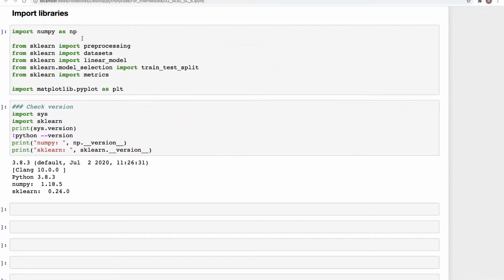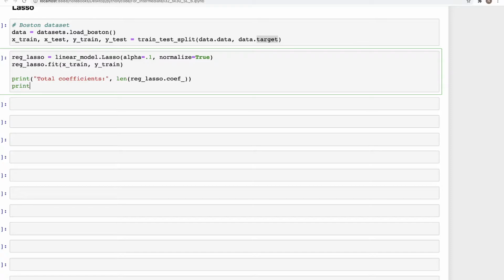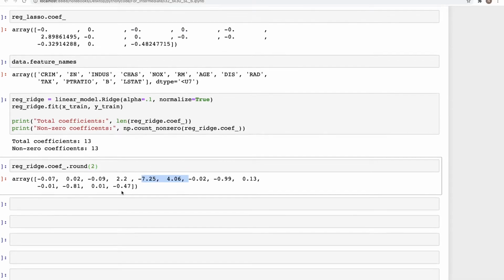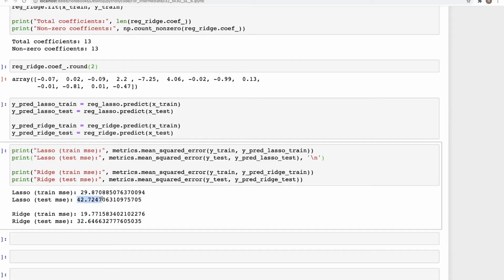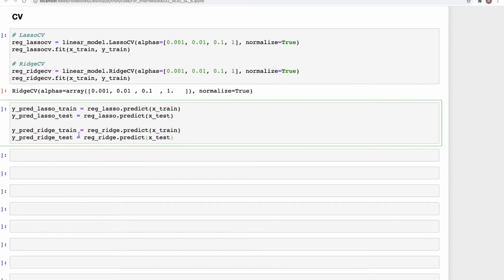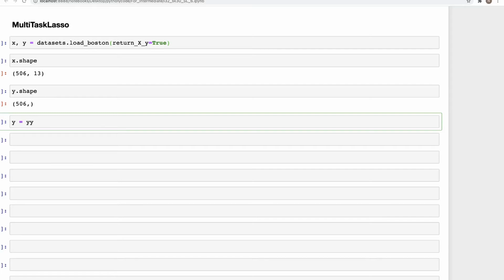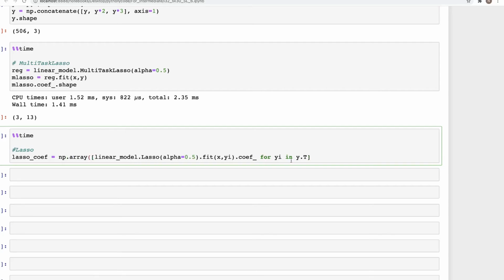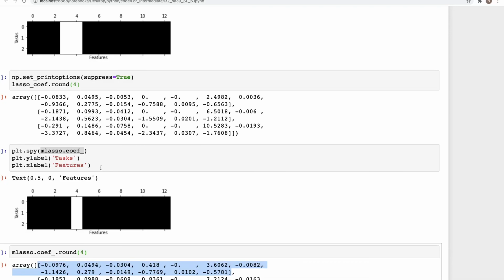#32: Scikit-learn 29:Supervised Learning 7: Lasso, LassoCV, MultiTaskLasso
The video discusses the code for Lasso regression in Scikit-learn in Python.

Timeline
(Python 3.8)

00:00 - Outline of video
00:22 - Open Jupyter notebook
01:00 - Data: Boston dataset
02:17 - Lasso: linear_model.Lasso()
05:22 - Ridge: linear_model.Ridge()
06:54 - Lasso: predict()
07:22 - Ridge: predict()
09:33 - Lasso, Ridge: MSE (mean squared error)
11:13 - Cross-validation: LassoCV, RidgeCV
14:52 - MultiTaskLasso
19:45 - Plot: plt.spy()
22:24 - Ending notes